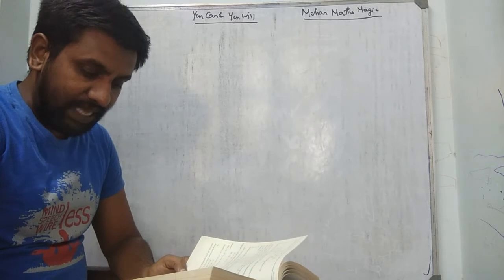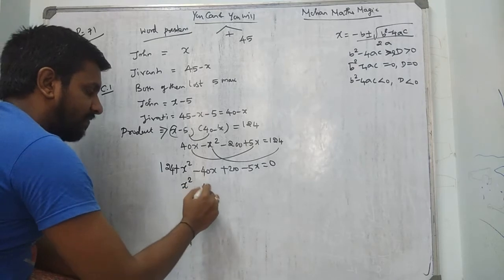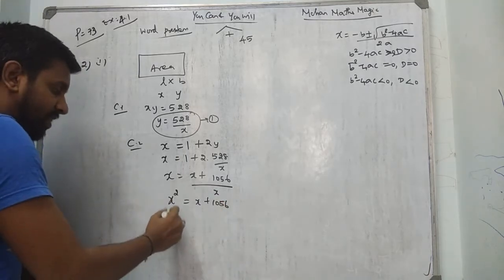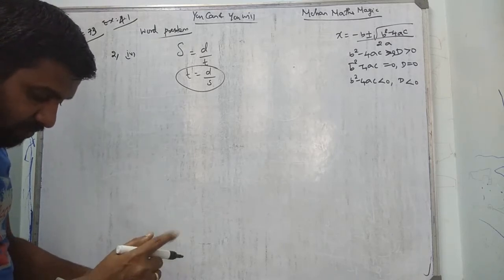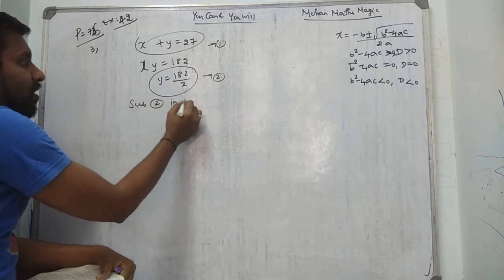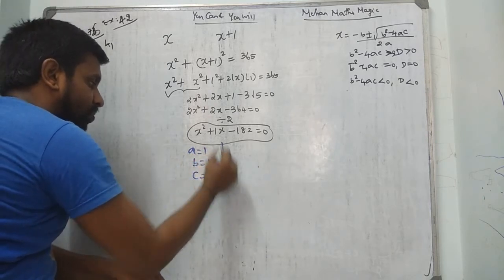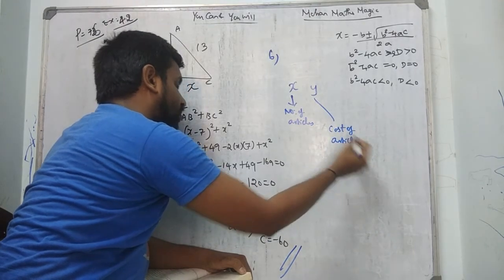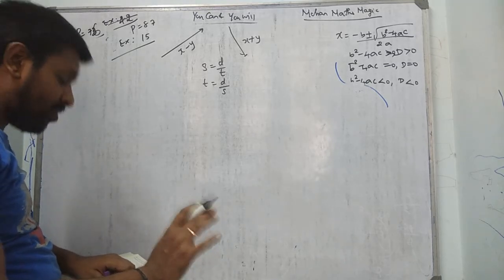MOHAN-CLASS X QUADRATIC EQUATIONS WORD PROBLEMS 1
MOHAN MATHS MAGIC- YOU CAN AND YOU WILL, CLASS X QUADRATIC EQUATIONS WORD PROBLEMS 1